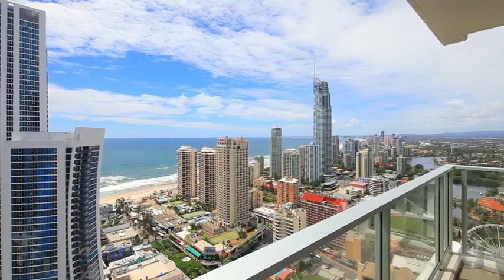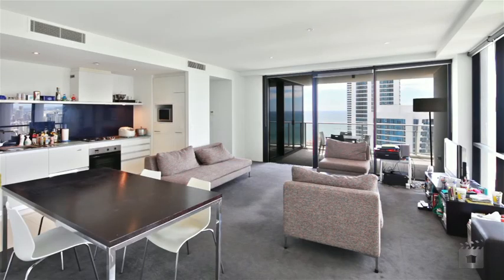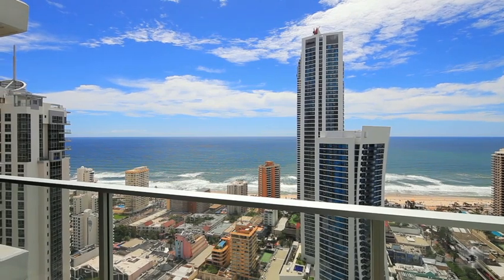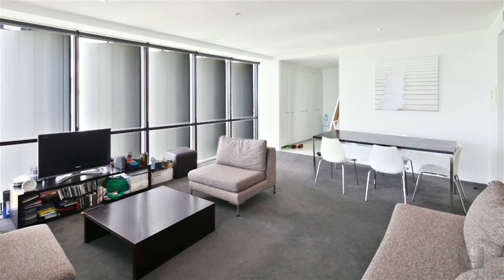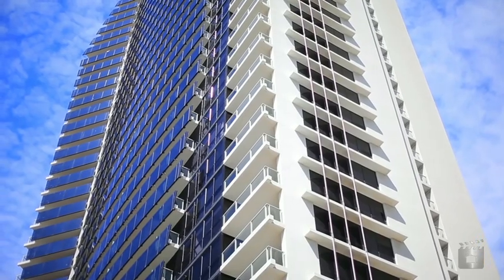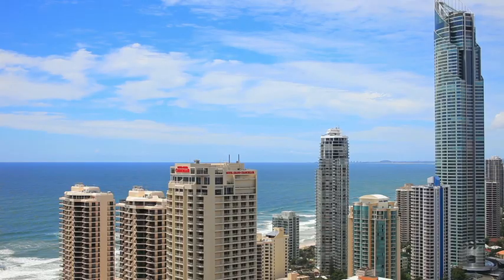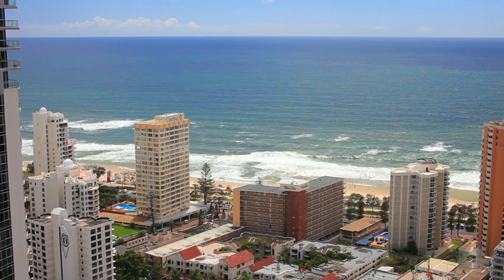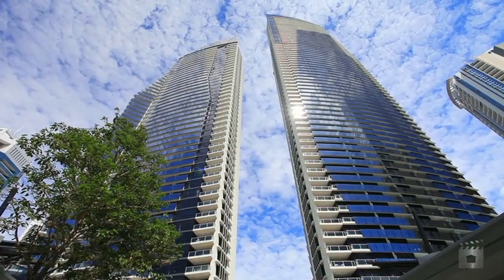2365 Circle On Cavill 9 Ferny Avenue, Surfers Paradise QLD By Robert Graham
Property Video shoot of 2365 Circle On Cavill 9 Ferny Avenue, Surfers Paradise QLD by PlatinumHD for Ray White Paradise Waters